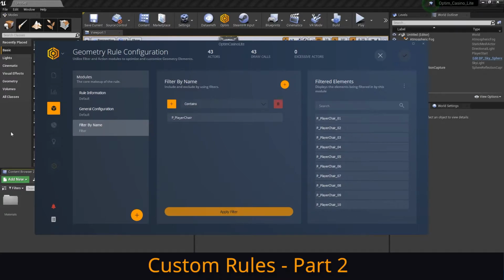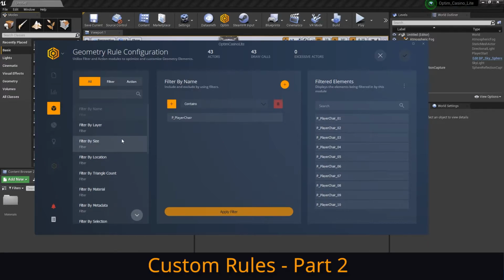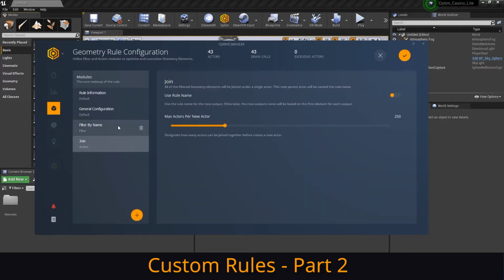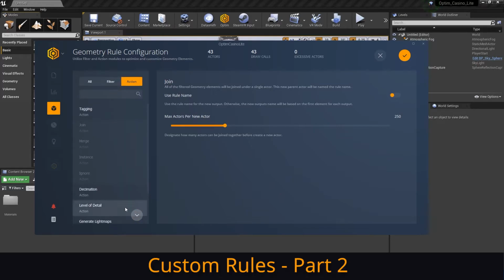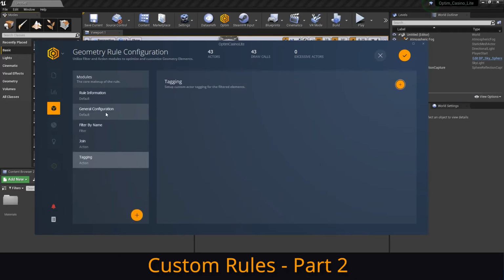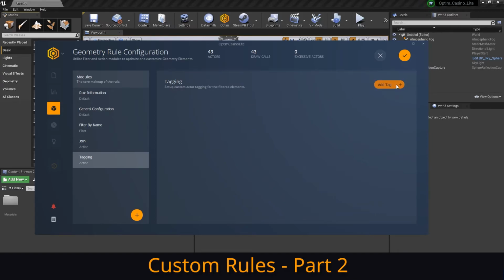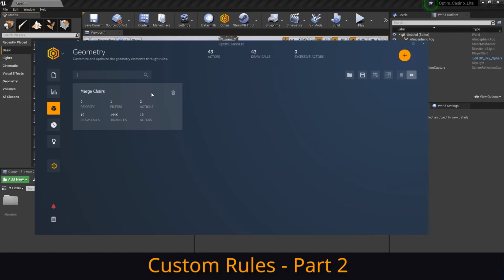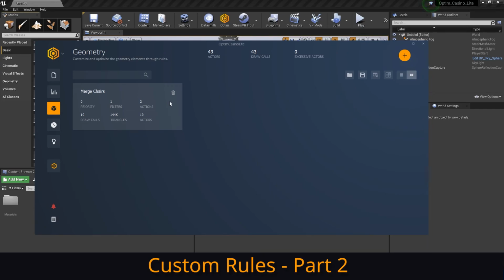Geometry - Custom Rules Part 2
The ability to create rules is one of the key features within Optim. These allow powerful customization, optimization, and automation options to be specified, saved, and re-used.  In this video we dive in to creating a custom rule to be applied to a set of geometry actors.